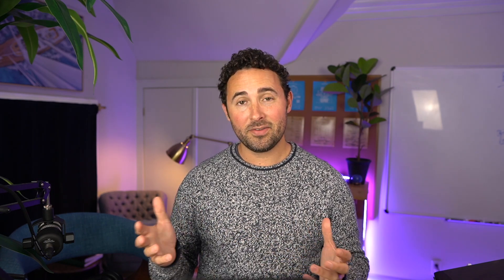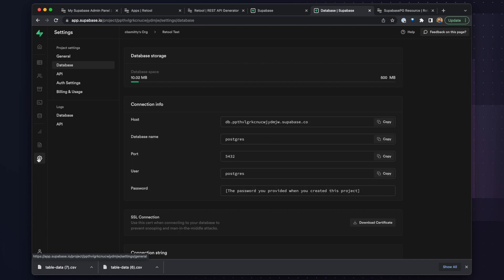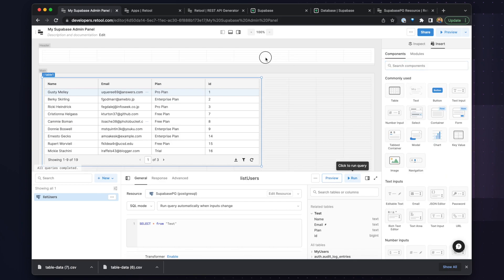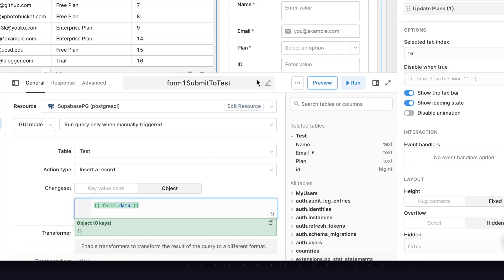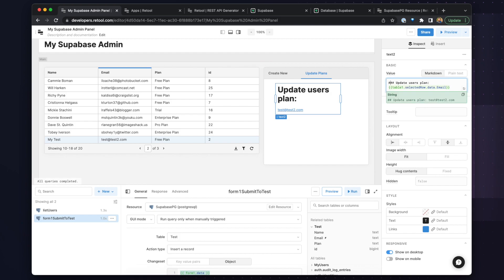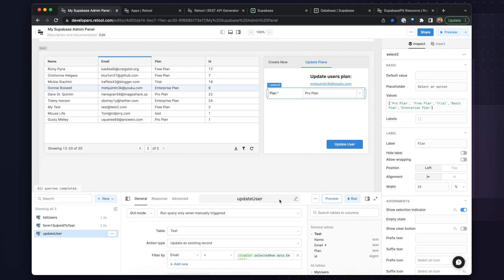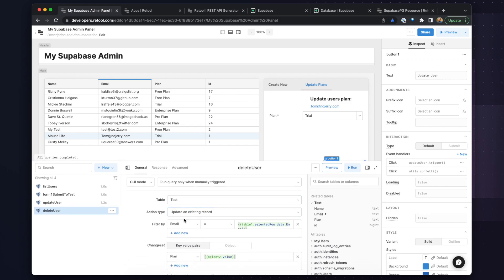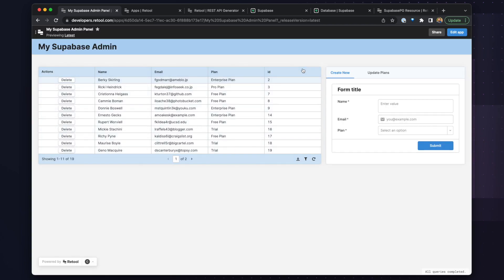How to build an admin panel for Supabase in 10 minutes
This video covers how to quickly build an admin panel app for managing data in your Supabase instance. The same techniques apply to quickly building any app, GUI, front end or internal tool using Supabase. We'll cover building create, read, update and delete functionality.

Chapters
0:00 Start
1:00 Overview of the app
1:10 Mock data generator
1:30 Create a new app
2:10 Set up your Supabase resource
2:45 Create a query to read data
3:30 Javascript and the data browser
4:05 Creating and editing users
9:30 Adding the delete functionality